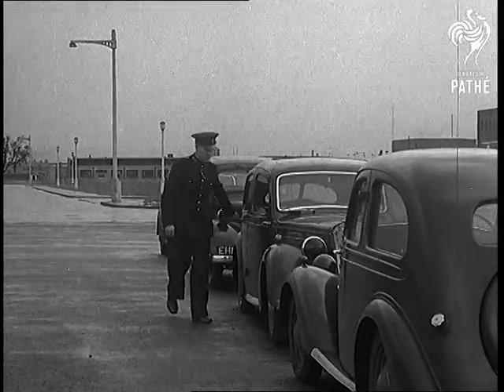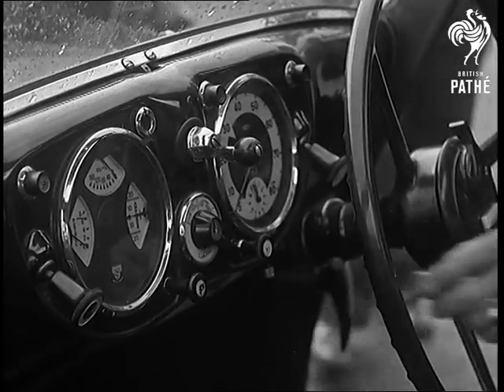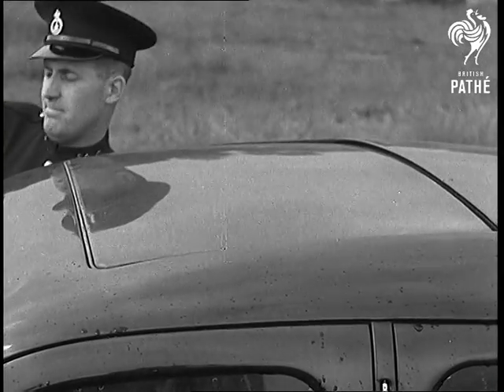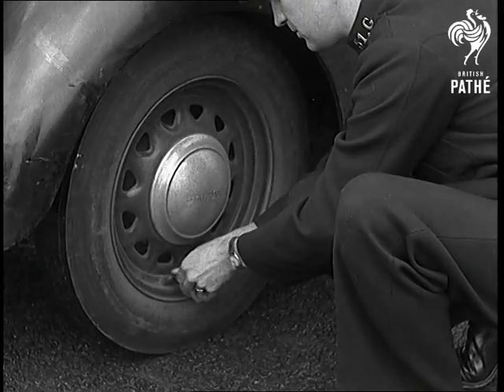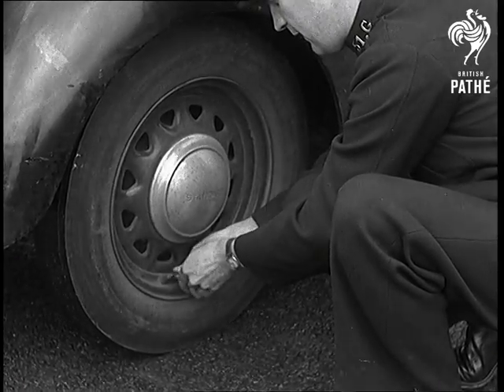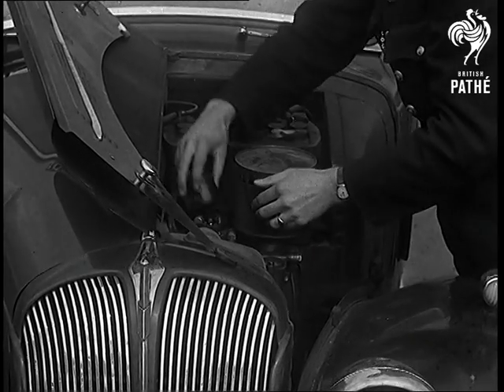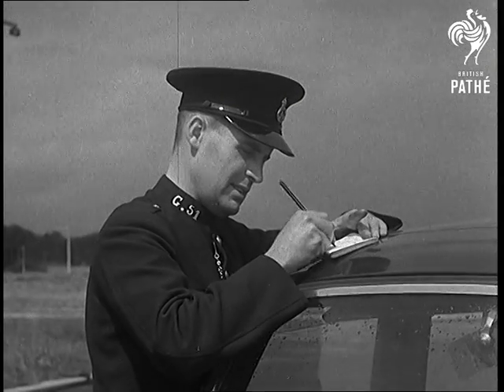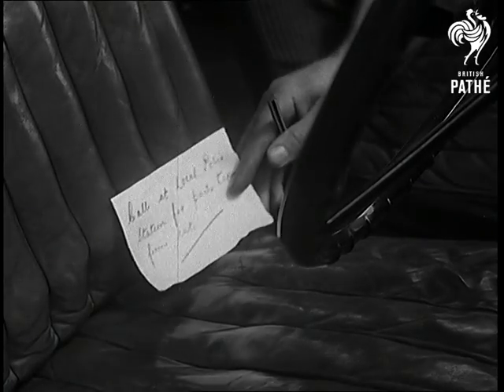Careless Motorists Beware! (1940)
Full title reads: "Careless Motorists Beware!".

VS of policeman walking along line of parked cars checking to make sure that the owners have locked the cars and removed distributor arms. He finds one car that has its windows open and key in the ignition. He closes windows, removes rotor arm, lets the air out of the tyres and leaves a note informing the owner.

N.B. During the time when invasion was believed imminent, it was illegal to leave a car without making it immobile in case it was taken over and used by an invader.
 FILM ID:1049.4